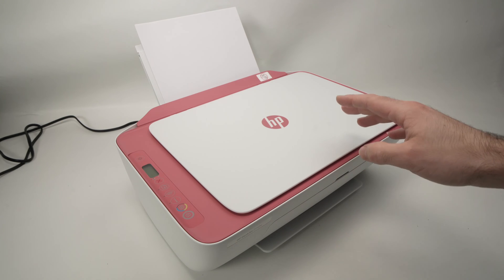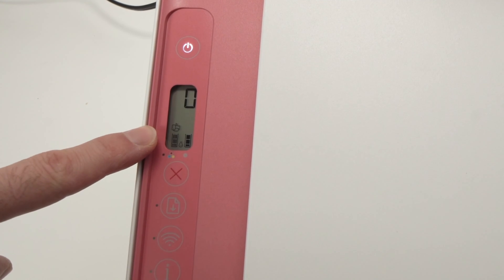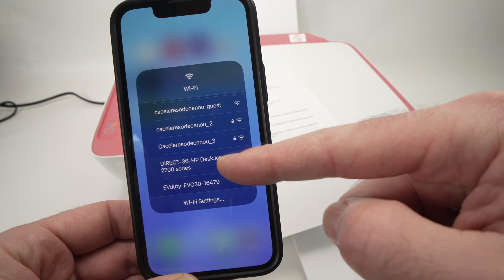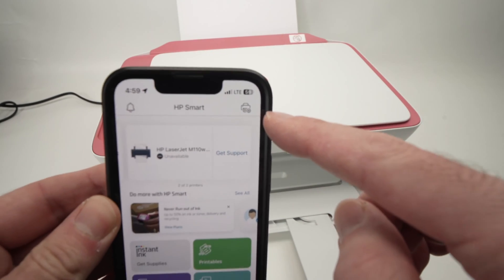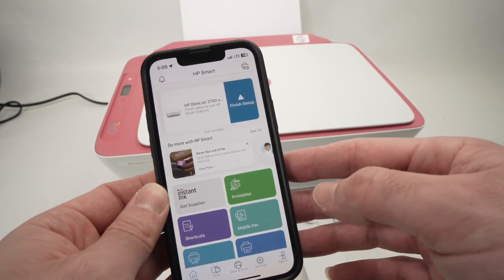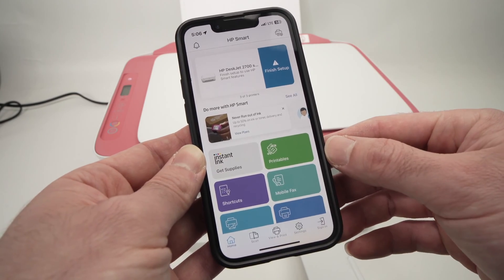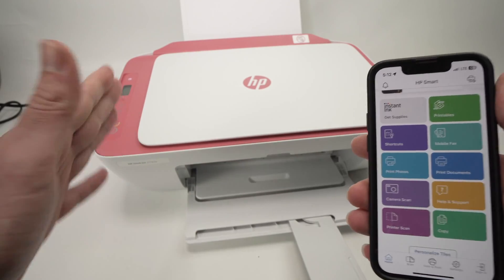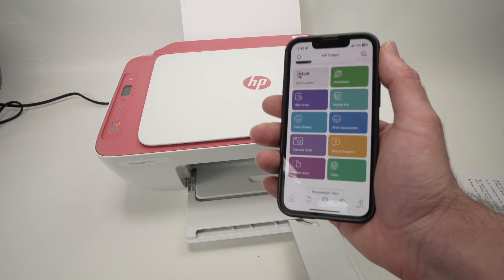HP DeskJet 2742e Printer: How to Setup Using Wi-Fi Direct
Here is how to setup your HP DeskJet 2742e printer using Wi-Fi direct to connect to your pc, mac, iphone or android phone.

Amazon Links↓↓
➜HP 67 Black/Tri-color Ink Cartridges